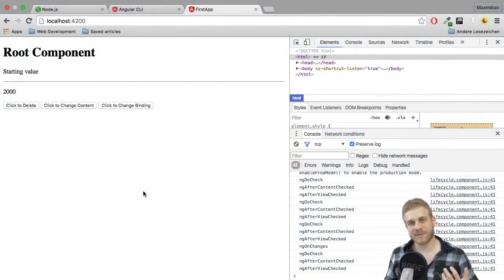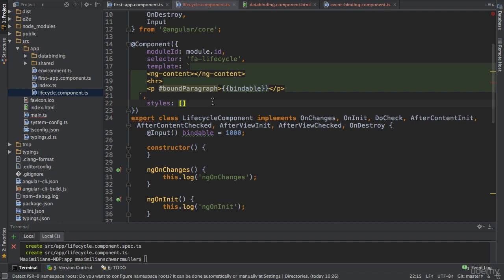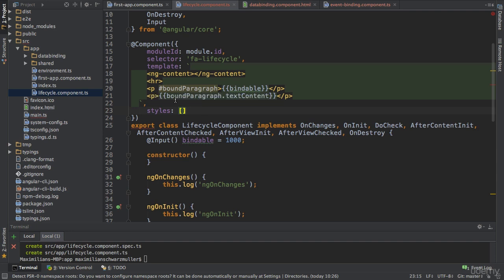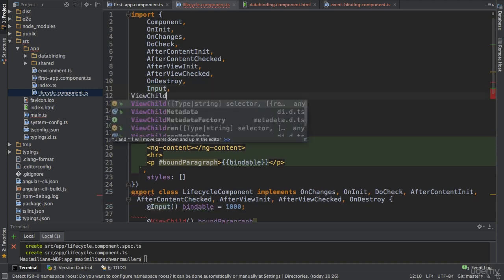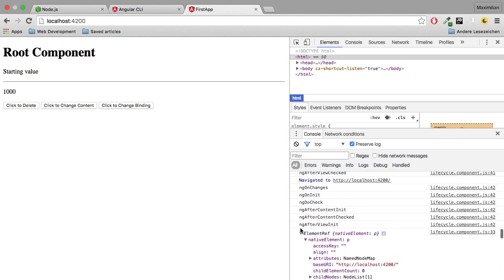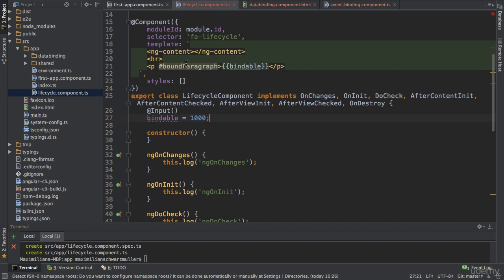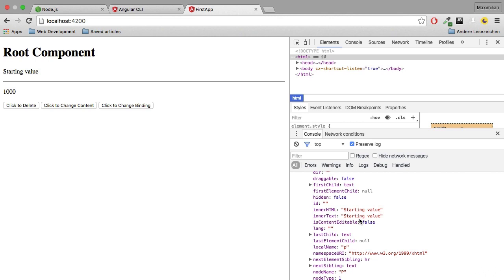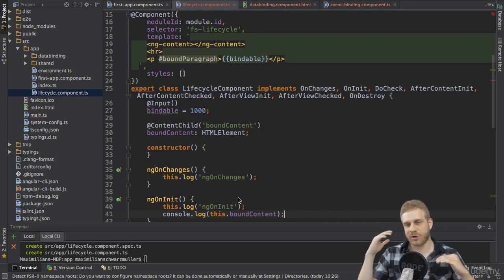030 Template Access with Local References ViewChild and ContentChild